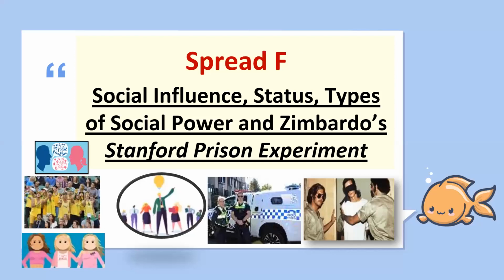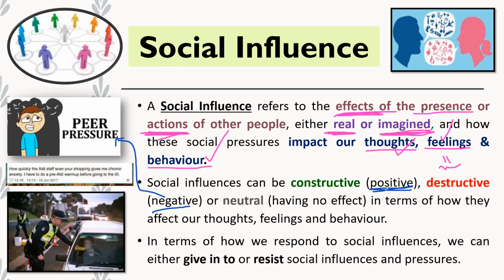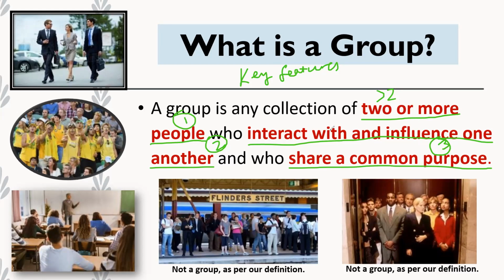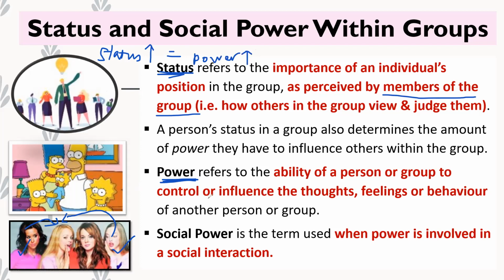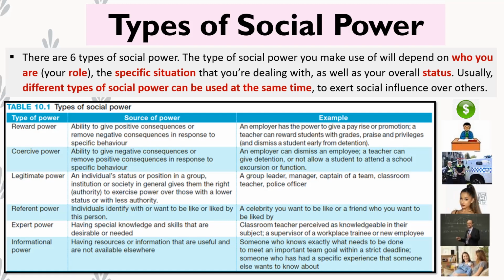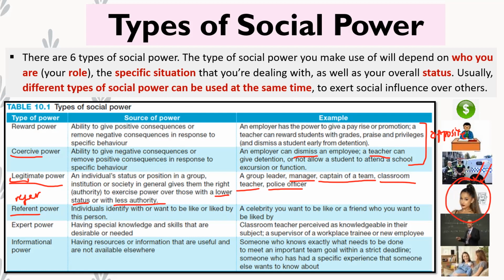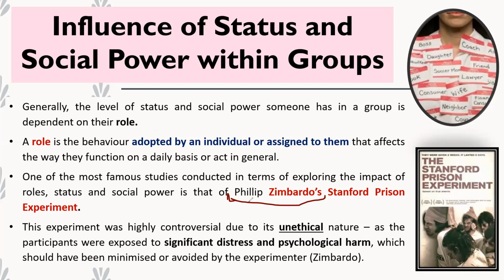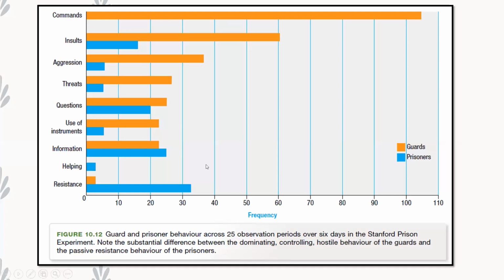Spread F - Social Influence, Status, Social Power and Zimbardo’s Stanford Prison Experiment